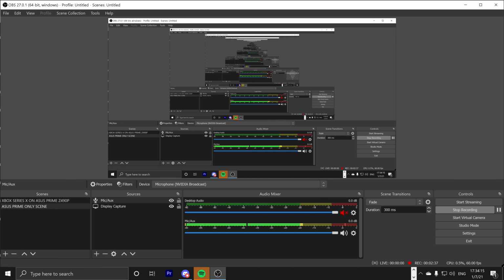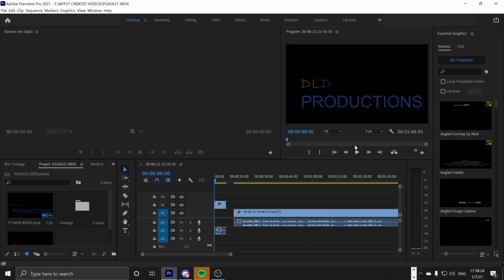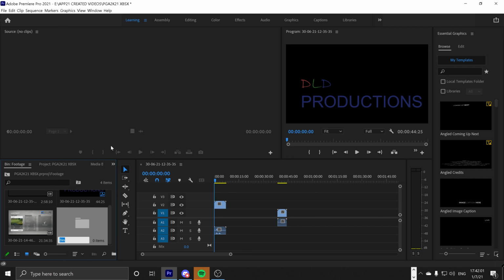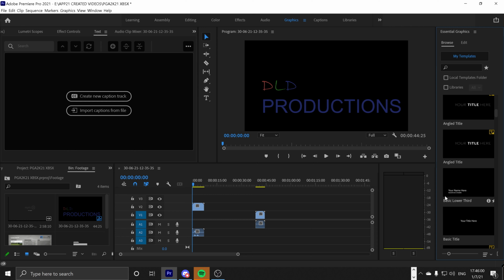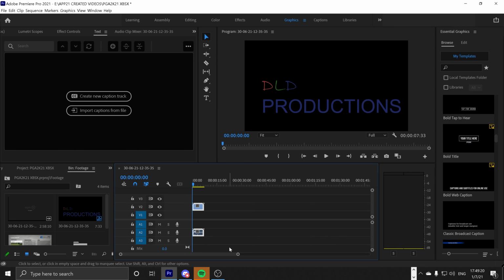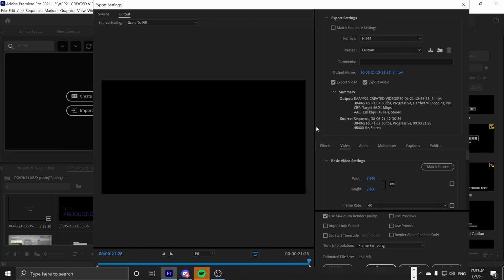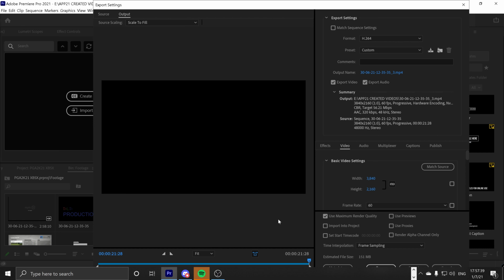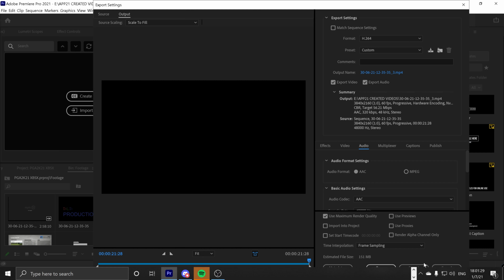Premier pro intro for new users